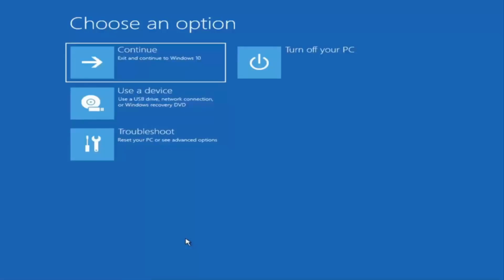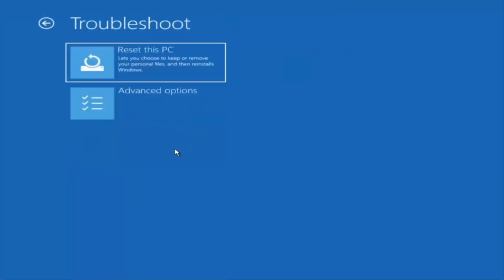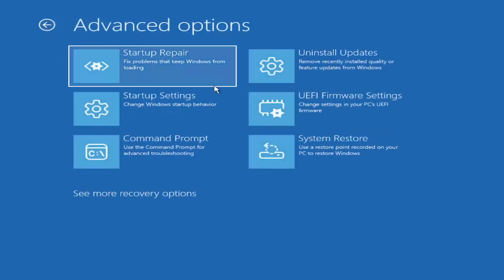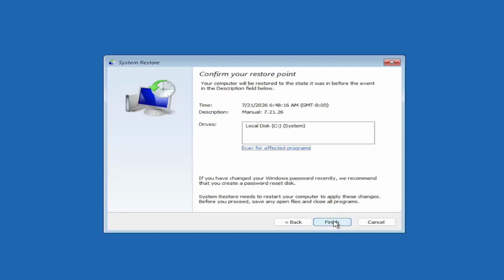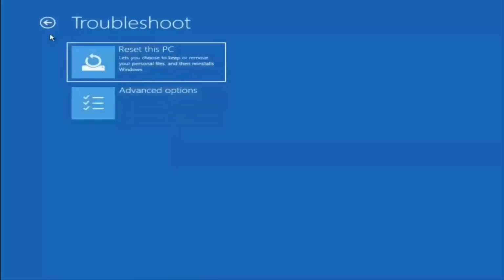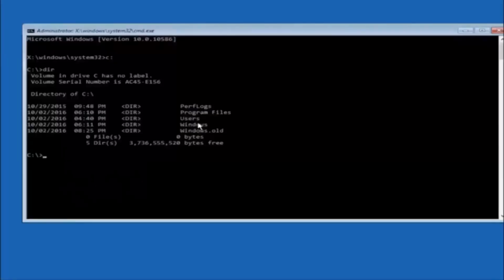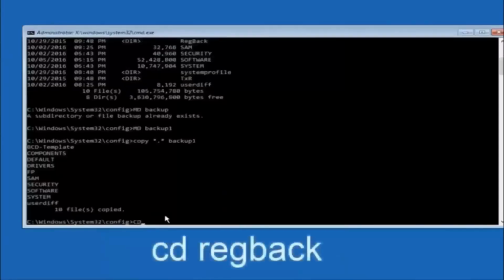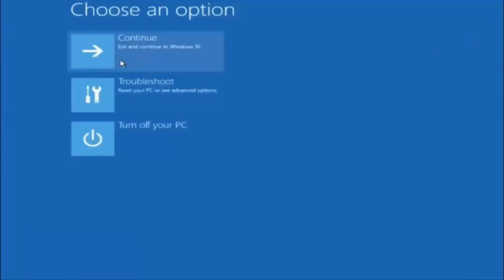MSI Prestige 16 Studio - How To Fix Black Screen (But Turns On) [Solution]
A sudden black display issue on a high-performance MSI Prestige 16 Studio laptop can disrupt your user experience without warning. While the device lights up and system fans begin spinning, the lack of video output to your display often points to a minor connection or hardware configuration conflict. Troubleshooting display outputs and internal components helps pinpoint whether the issue stems from power delivery, display cabling, or hardware seating. Understanding these basic diagnostic factors ensures you can restore visual output quickly and keep your computer running smoothly.

Issues addressed in this tutorial:
MSI Prestige 16 Studio black screen fix
MSI Prestige 16 Studio display troubleshooting
MSI Prestige 16 Studio graphics card display fix

Identifying the root cause of a blank monitor helps maintain the long-term reliability and health of your laptop. By systematically checking your hardware connections and display configurations, you can rule out common monitor signal glitches and hardware seating errors. Proper system maintenance and quick component checks prevent unnecessary downtime during intensive computing or work sessions. Following these clear diagnostic steps gives you peace of mind and keeps your MSI Prestige 16 Studio operating at peak performance.